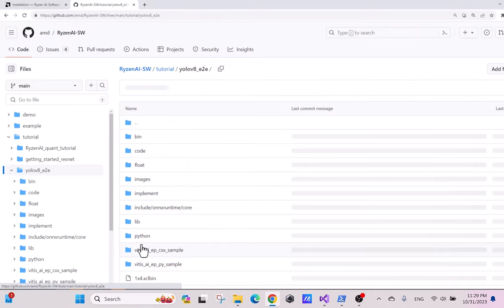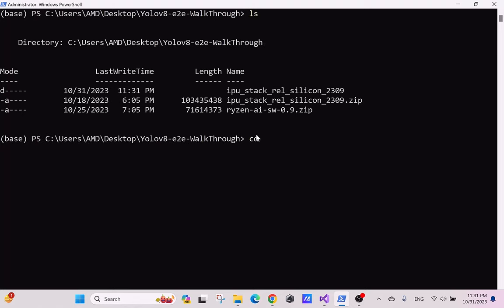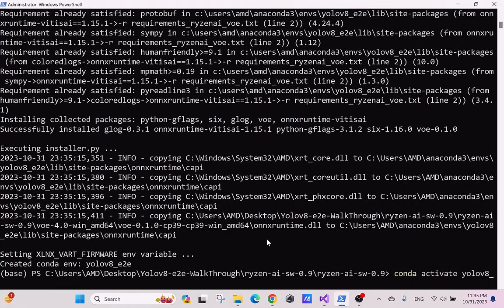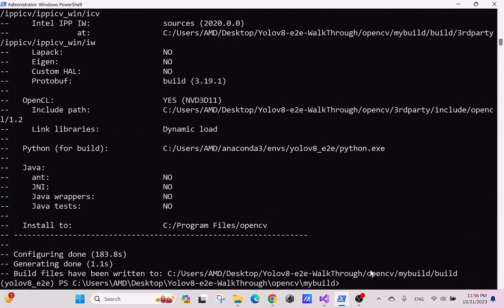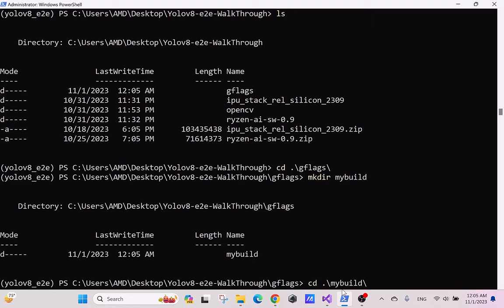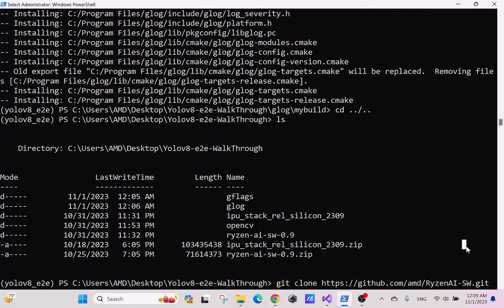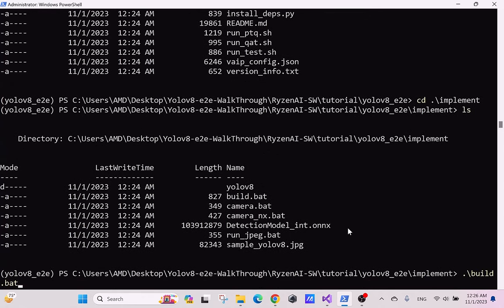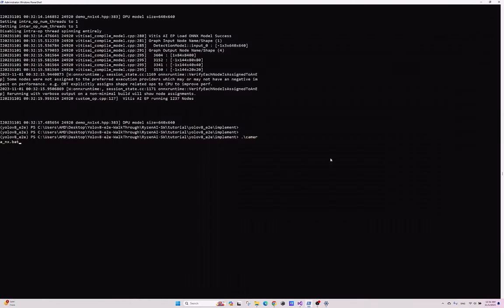Tutorial: Running YoloV8 Object Detection on Ryzen AI Powered PC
In this tutorial, developers will learn how to deploy the Yolov8 detection model with ONNX framework on a Ryzen AI powered laptop.